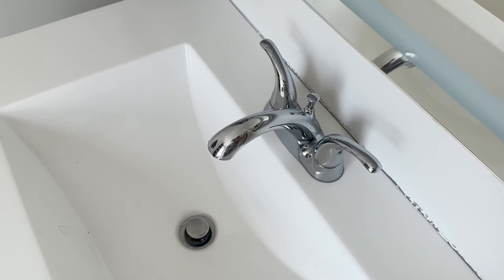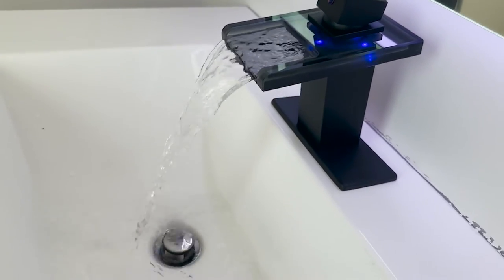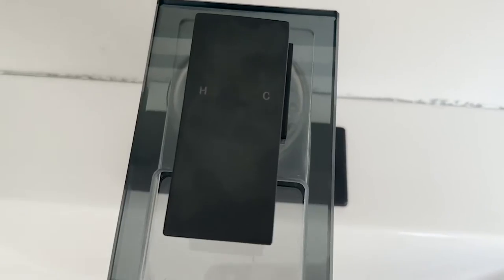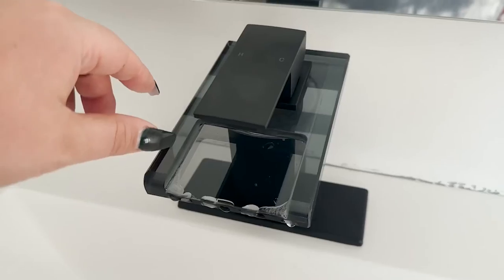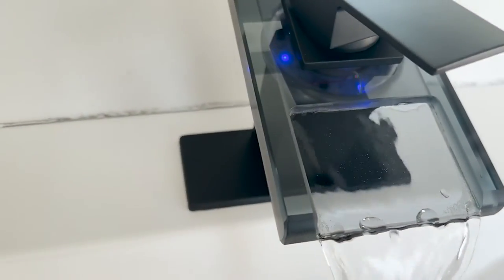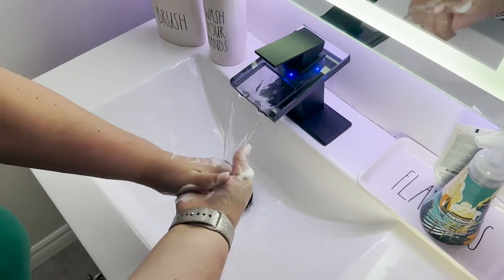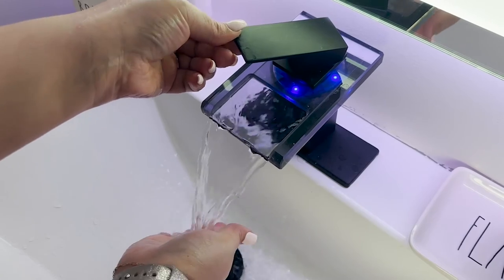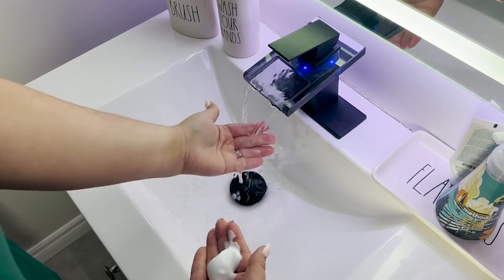AVSIILE LED Bathroom Sink Faucets | POV | Would you buy it?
Check Our New Website For Amazing Deals!

LED INNOVATION: Temperature sensitive faucet. Let the color warn you about the water temperature. Color changes based on the temperature of the water flow. Blue light ≤80°F (26.7°C), green light 80°F (26.7°C)-110°F (43.3°C), red light≥ 110°F (43.3°C). The LED light activates upon normal faucet operation, instantly making your cleaning experience more efficient. Build-in temperature sensitive LED lights powered by water flow, so there’s no need for batteries or outlets*
Beautiful Waterfall Design: Wide spout makes water comes out like beautiful waterfall. Equipped with faucet aerator , 30% water can be saved. There's really a soothing pleasure to be obtained watching water stream from a Waterfall faucet and adding a calm feel to your bathroom package. Conventional mixer taps offer an upgrade to quite a timeless look. The right selection for virtually any bathroom suite, suitable for frequent home plumbing systems.
CERAMIC DISC VALVE CARTRIDGE: Features a built-in 35 mm high density drip-free ceramic disc valve cartridge, which prevents mineral buildup, eco-friendly and safe to use. It passed 60W times of open+close test at 90 degrees, without water leakage. Excellent PVD electroplating, strong corrosion resistance, durable. The LED faucet is polished by automatic manipulator, smooth and well-distributed. Constructed with H59 brass, lead-free. It is safer and healthier to use, ensures water safety.
EFFORTLESS INSTALLATION: LED faucet can be installed on one or three holes 4 inch center sink with the (included) optional 6.3" deck plate. Set-up is a breeze with this single hole installation faucet. All mounting hardware and hot/cold lines are conveniently included. The faucet is made of solid 304 stainless steel with matte black plated. Complete the look of your sink with the included pop-up drain assembly and optional deck plate.
WATER-EFFICIENT & ECO-FRIENDLY: Bring your bathroom to life with the 4 inch centerset single handle LED bathroom faucet from Avsiile. Stunning matte black finish and color changing LED lights complements to any modern décor. AVESIILE LED Faucet helps to save water by indicating temperature instead of allowing the water to run and stopping to check temperature as it heats. It also helps to avoid temperature surprises by providing a clear visual indication of temperature range.